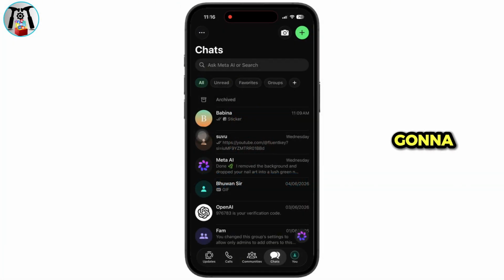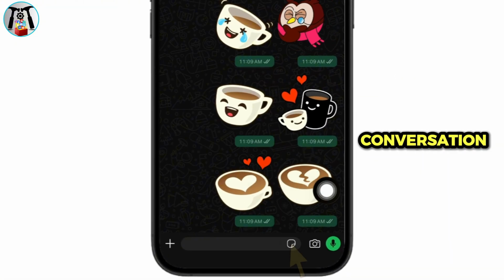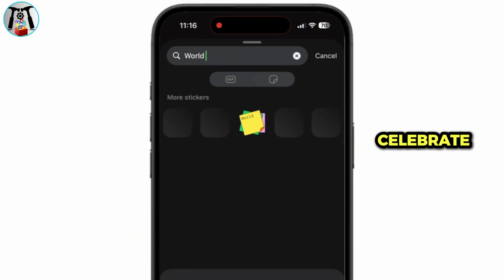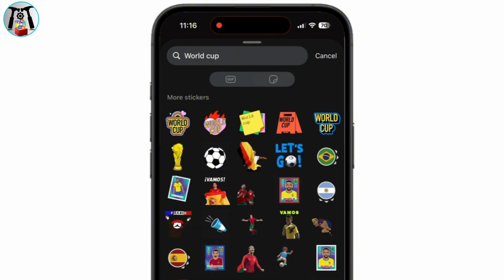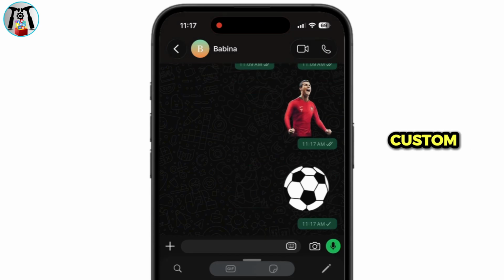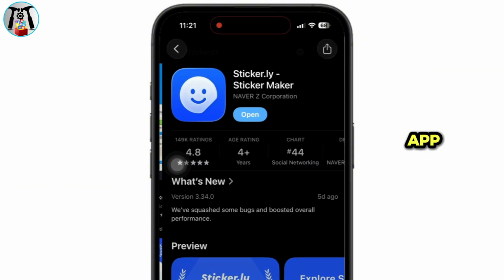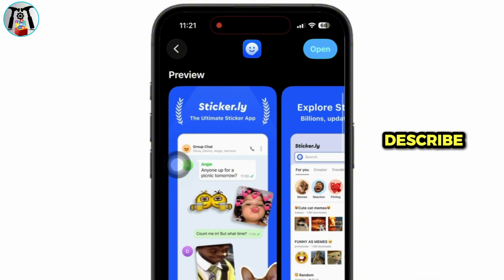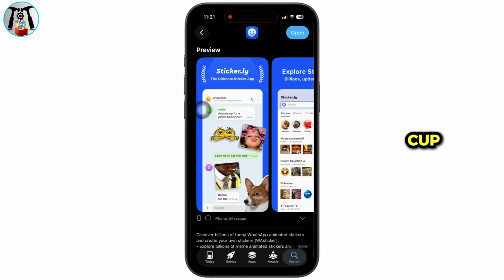How to Use WORLD CUP STICKERS on WhatsApp (NEW Feature 2026)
In this video, you will learn how to use WORLD CUP STICKERS on WhatsApp with the latest 2026 update. This guide shows how to find, download, and send football-themed stickers to friends and family during World Cup 2026.

First, we show how to open the sticker section in WhatsApp. Then you will learn how to find WORLD CUP STICKERS and download available sticker packs. After that, we guide you through sending stickers in chats and using them during conversations. Finally, we show how to manage sticker packs and discover additional football-themed stickers.

This feature is perfect for football fans who want to celebrate World Cup 2026 and make their WhatsApp chats more fun and engaging.

Timestamps:
0:00 – Introduction & Feature Overview
0:10 – Step 1: Open WhatsApp Stickers
0:25 – Step 2: Find WORLD CUP STICKERS
0:45 – Step 3: Download Sticker Packs
0:58 – Step 4: Send Stickers in Chats
1:07 – Ending & Final Tips